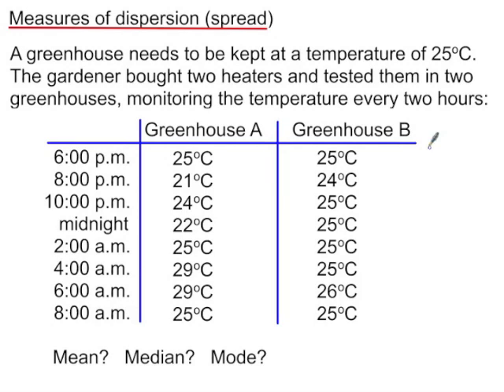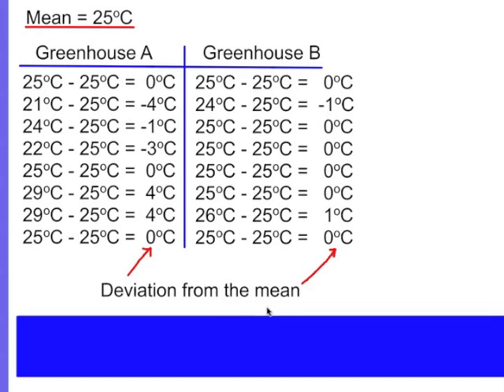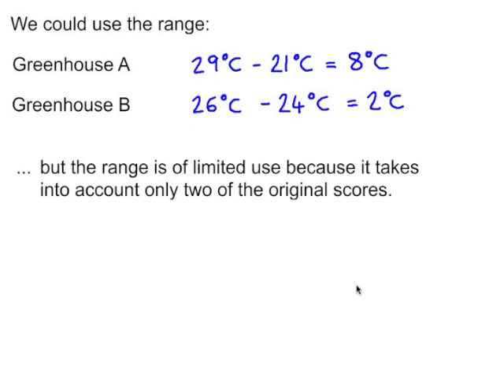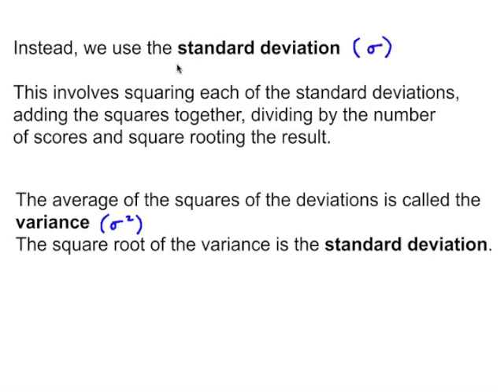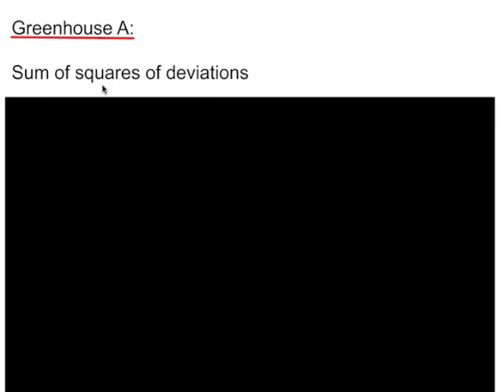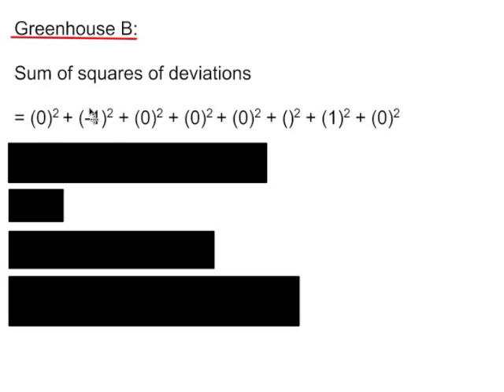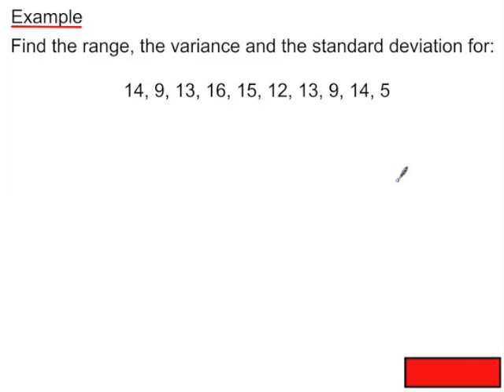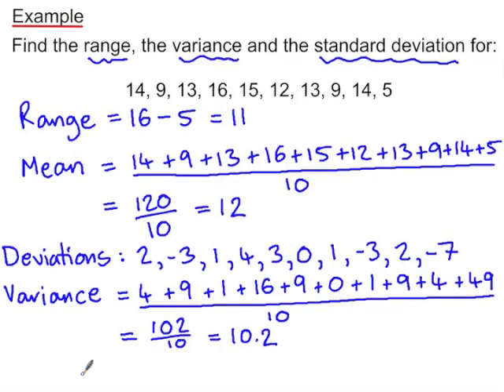Measures of dispersion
Comparing data sets using the range, mean deviation and standard deviation.